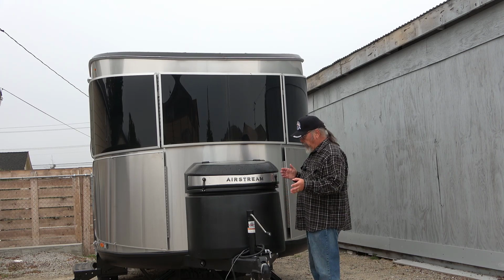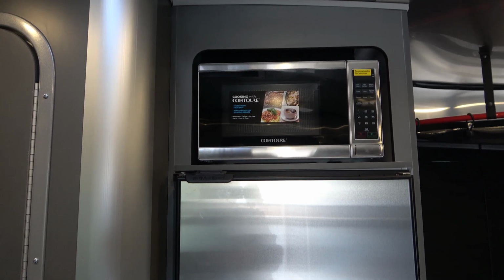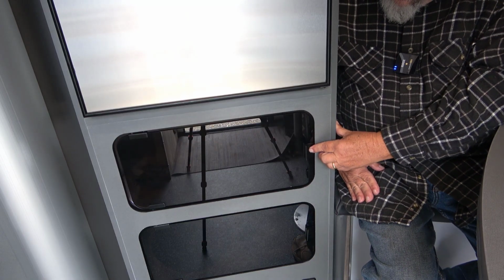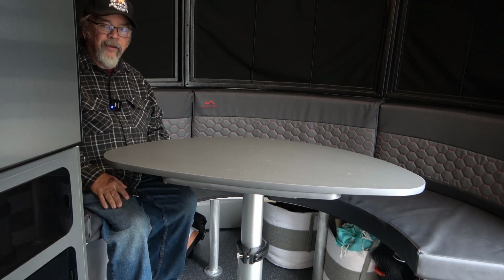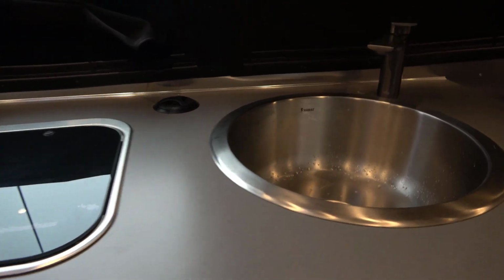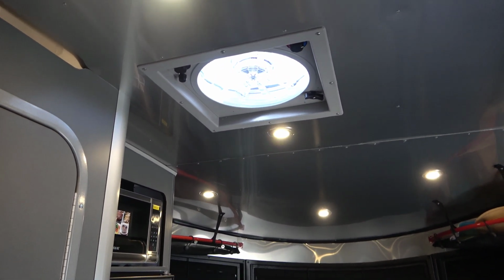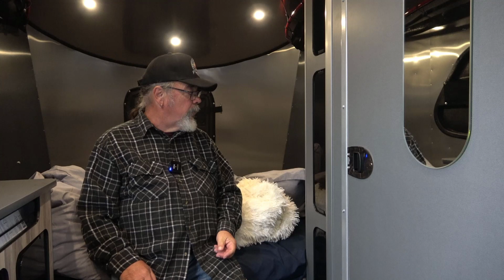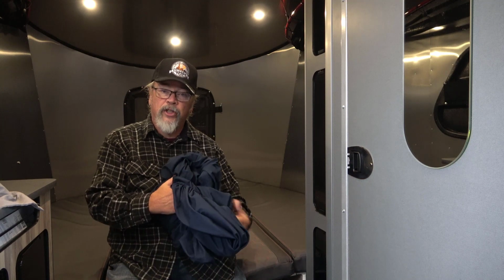Basecamp 2023 Camping Trailer Review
Basecamp 2023 Camping Trailer Review. Henry and Irene have been living off grid full time since 2005 on a 43 acre off grid homestead in the high desert of Northern Arizona. Situated at 5280′ elevation, we enjoy four seasons of beautiful scenery and weather about 60 miles south of the Grand Canyon.

Take care.

Henry & Irene
BrainStorm Acres